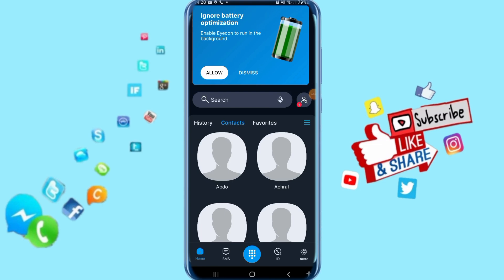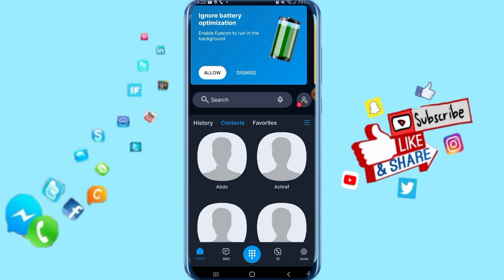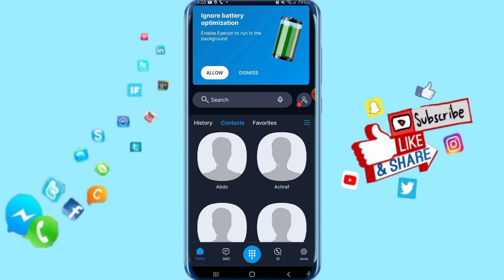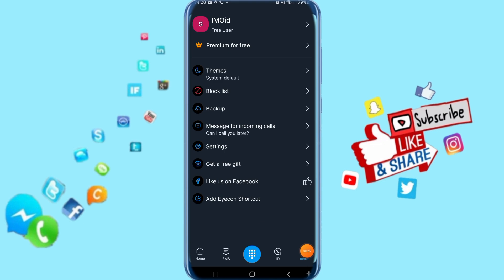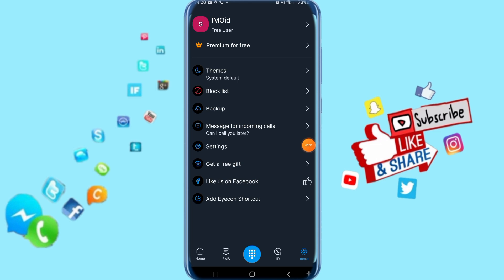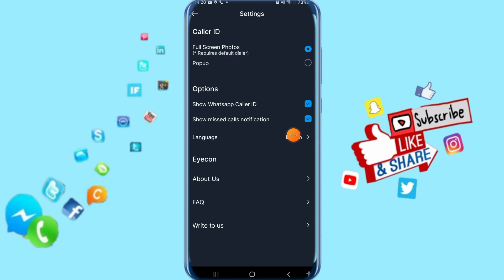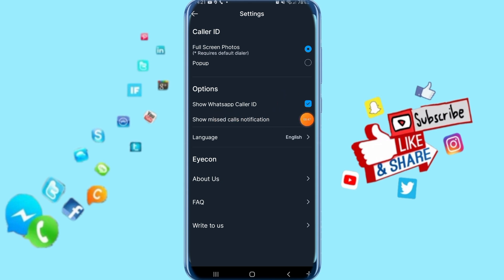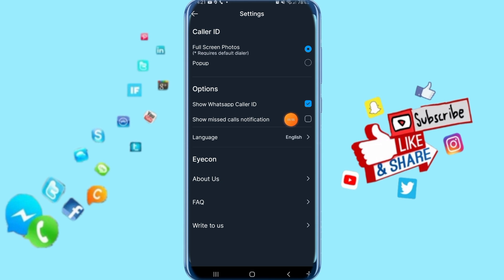How To Disable Show Missed Calls Notifications On Eyecon App